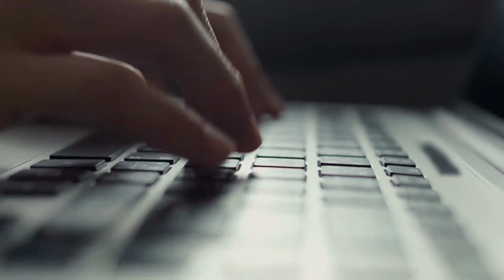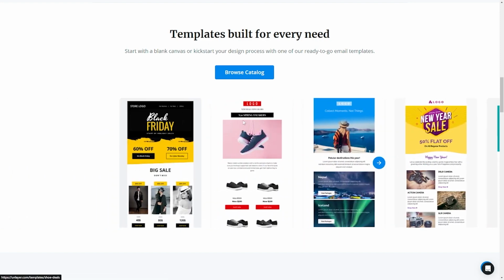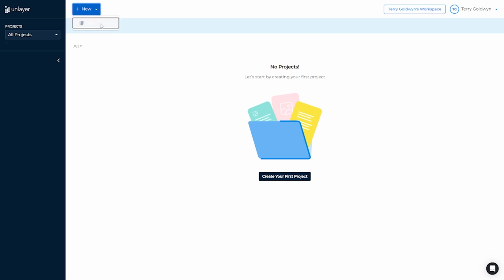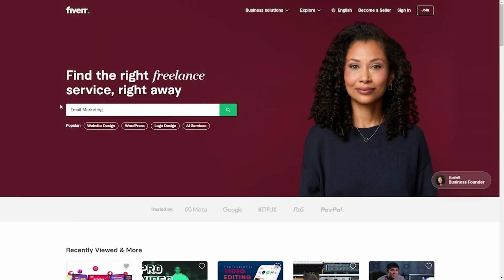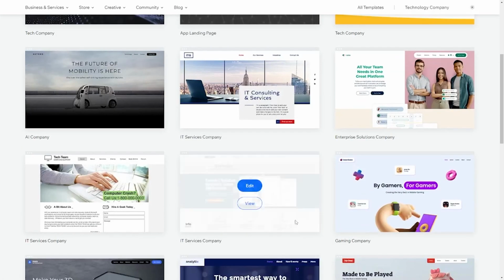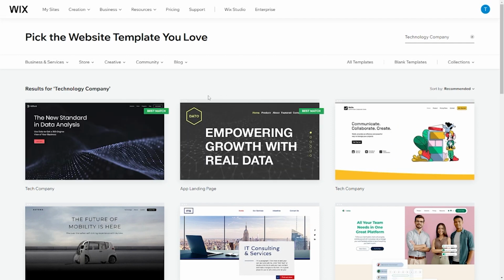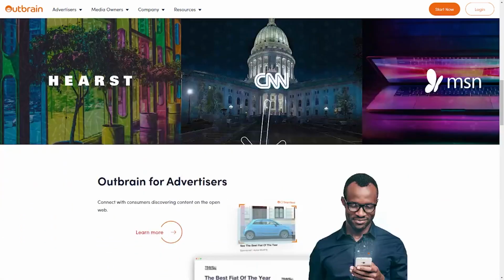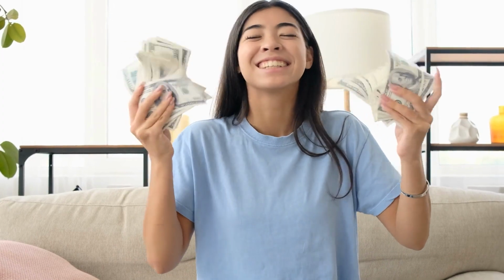INSTANTLY EARN $1000 BY MASTERING THE ART OF PROFITABLE EMAIL DISPATCH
👇👇 Want Some More Amazing Methods That Can Help You Make Money Online. Check Out Below! 👇👇

NO MORE HYPE - Reality of a Million Dollar $$$ Internet Business!

DFY Make $430+ Day With GPT Turbo!

Listen To Music And Earn Money 10 Songs  $320 00  Make Money Online Listening To Music 2022

BEGINNER-FRIENDLY: EXPLORE THE TOP 5 LUCRATIVE YOUTUBE NICHES WITH HIGH CPMs! (POTENTIAL $40 CPM?)